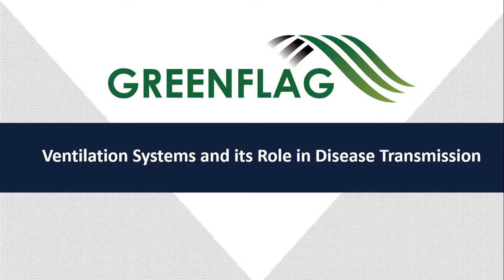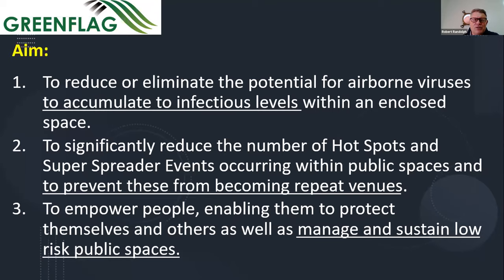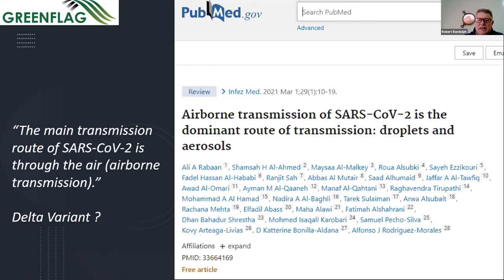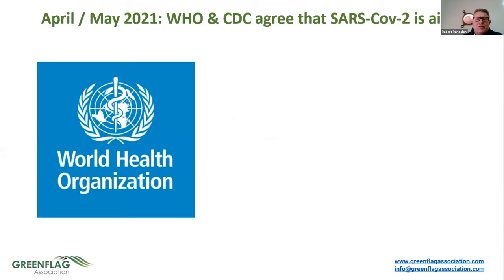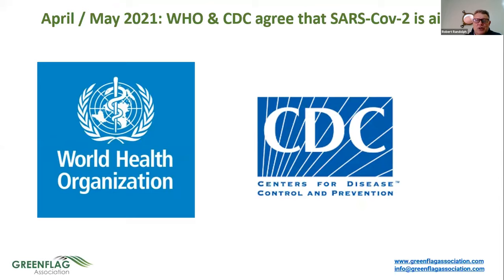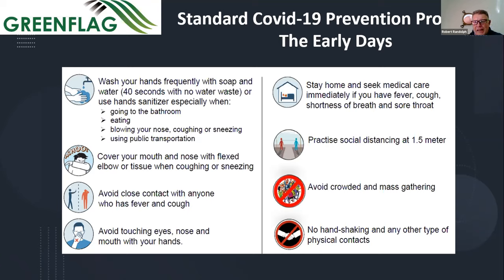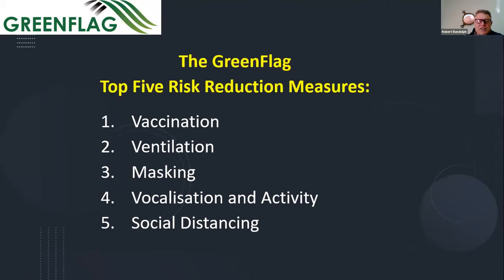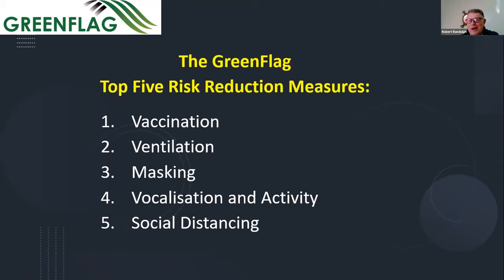SAFMA - Green Flag Association Webinar - Ventilation and the use of the UVC Devices